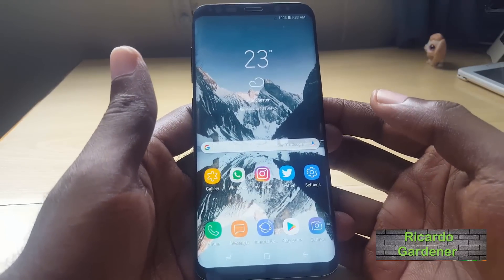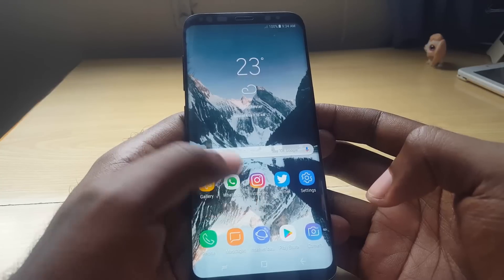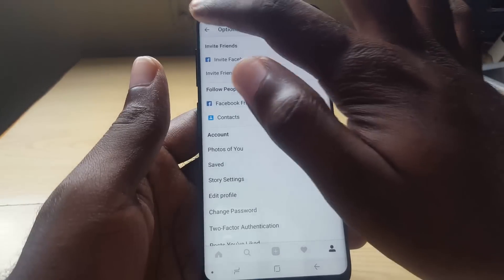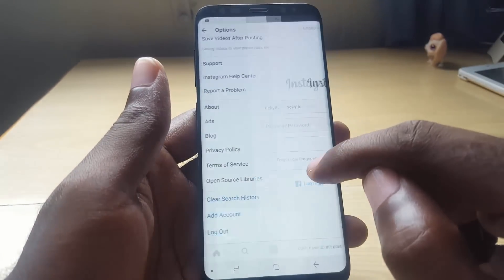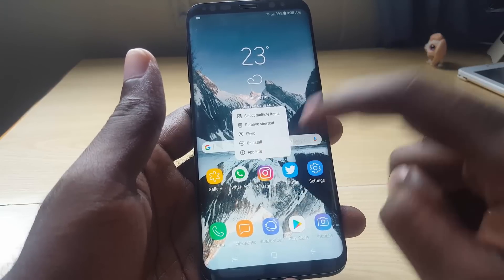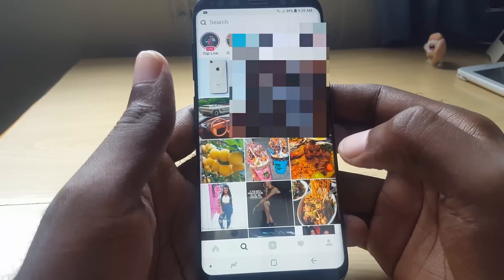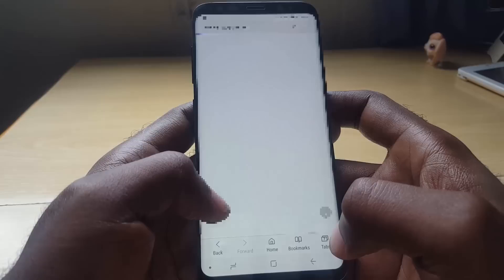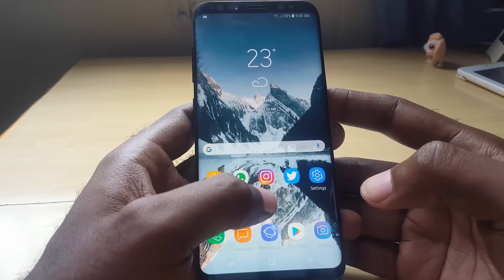Can’t follow people on Instagram fix -3 solutions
If you can't follow people or anyone on Instagram then try the following fix that should help you. Usually when you cant follow someone on Instagram as soon as you follow it automatically unfollows them and so on, says loading or so on.